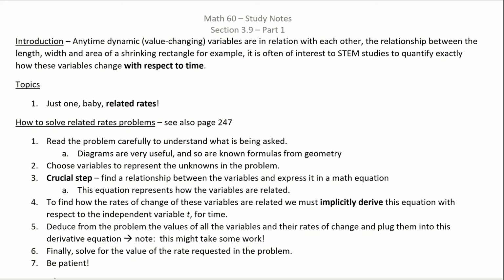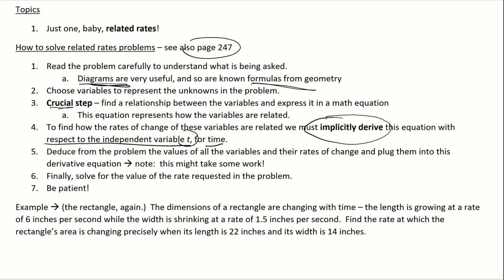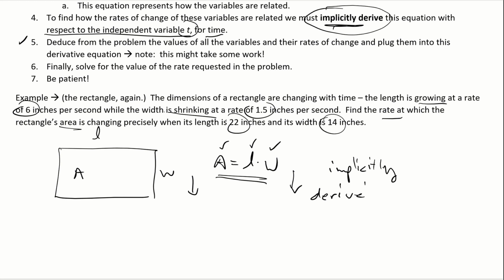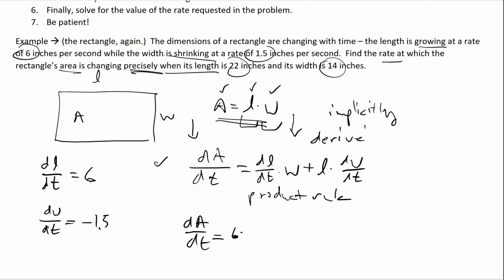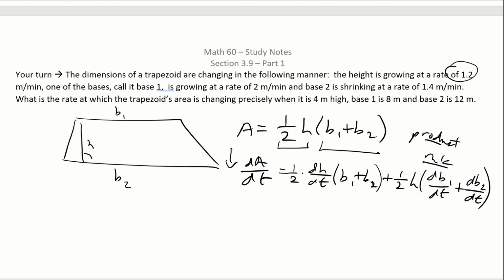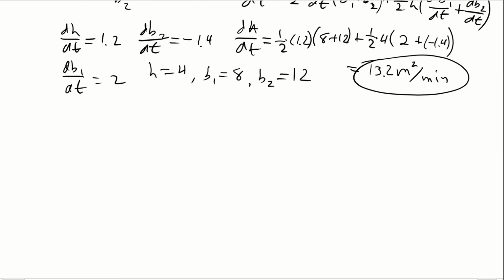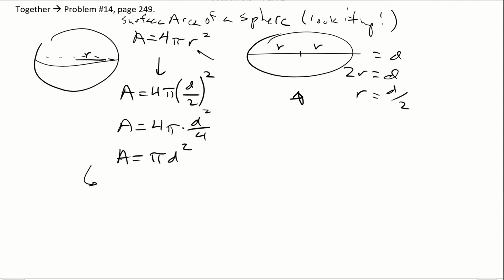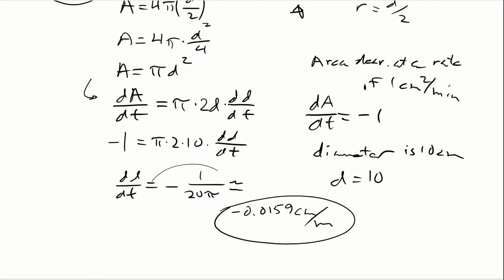Math 60 Section 3.9 part a